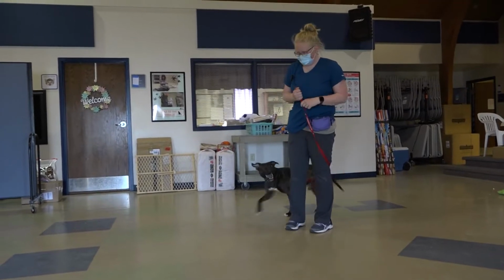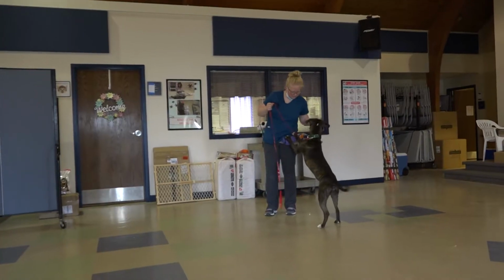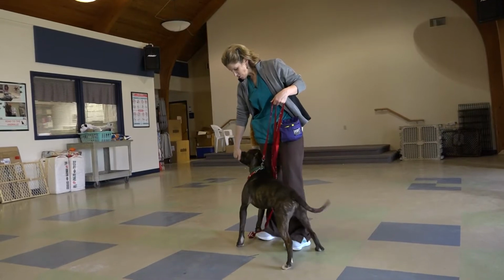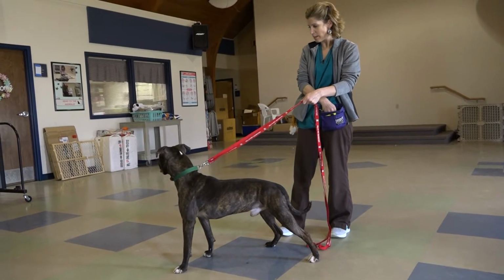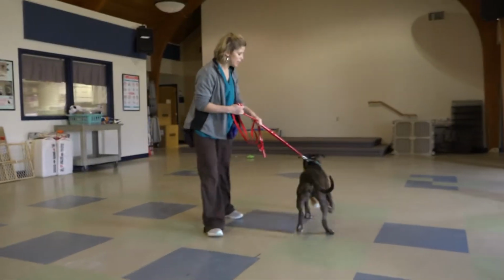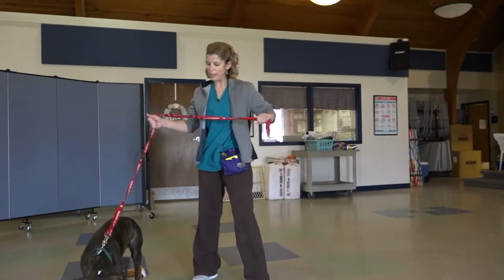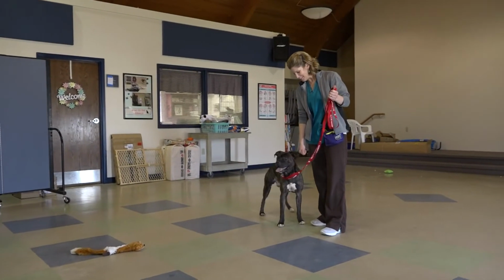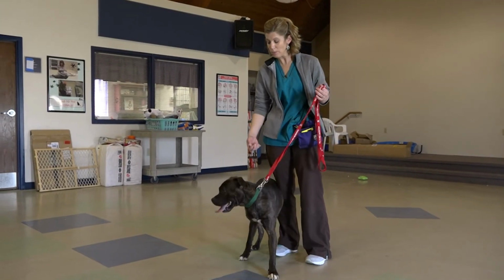Staff Training: Jumpy Mouthy Dogs